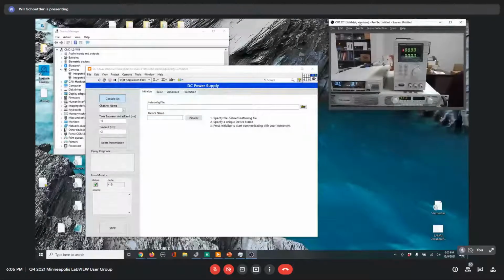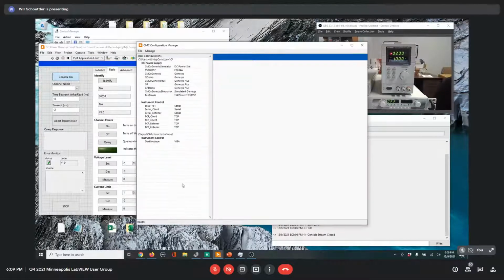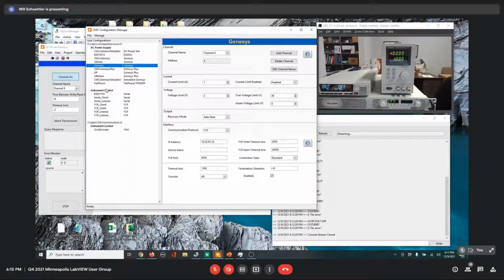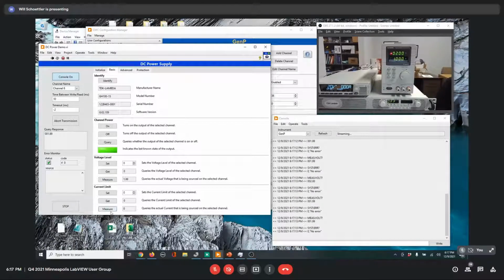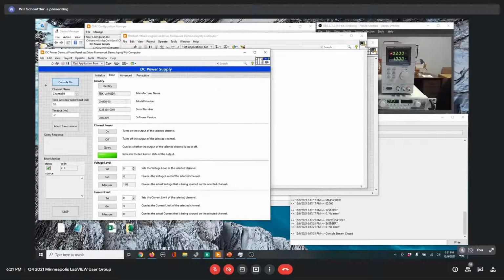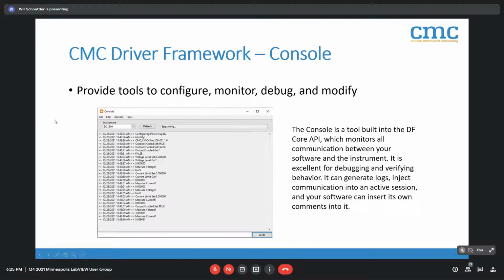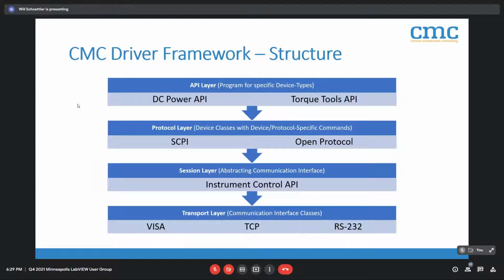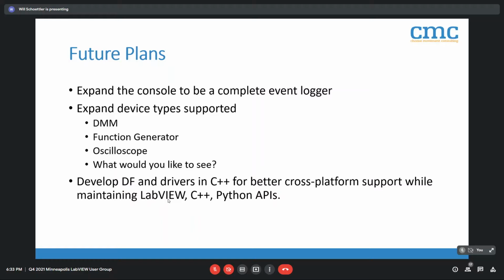CMC Driver Framework Demo @ MN LV User Group